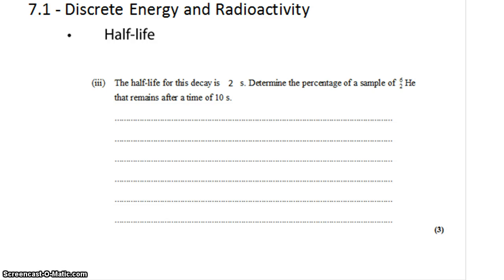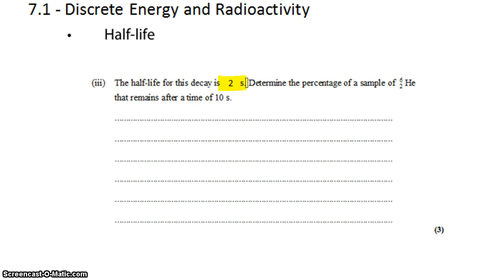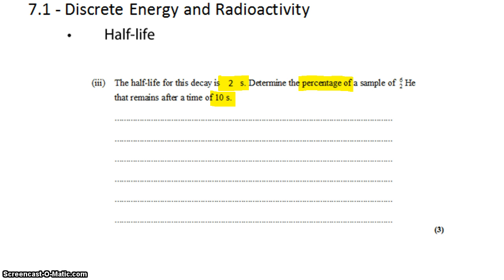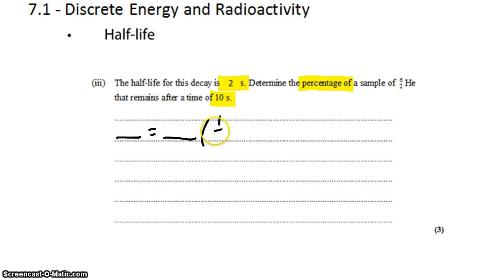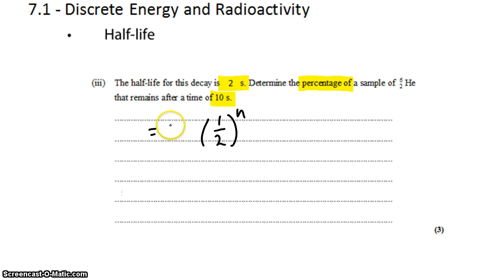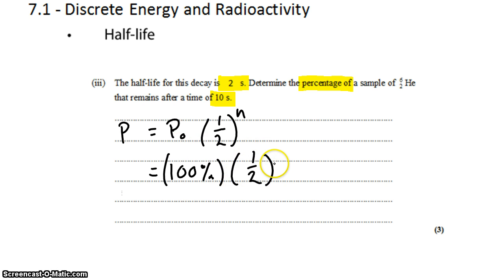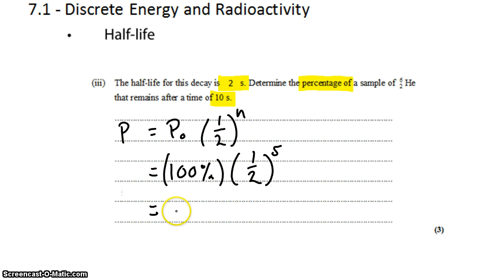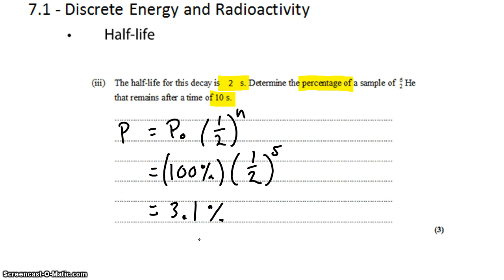7-1 Half Life